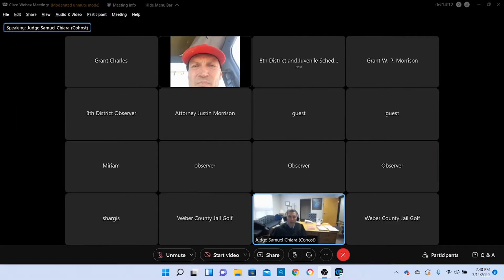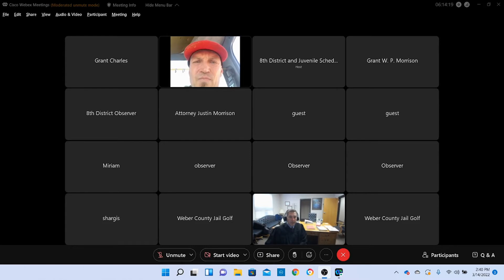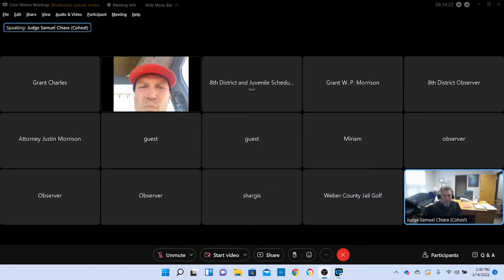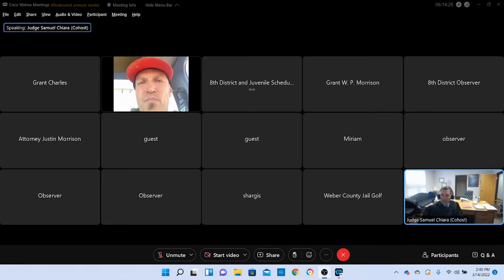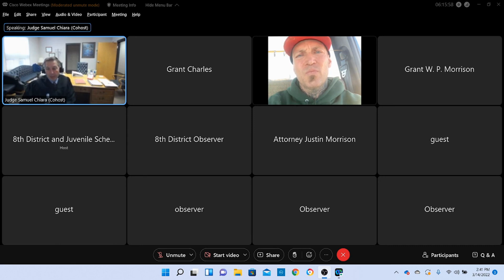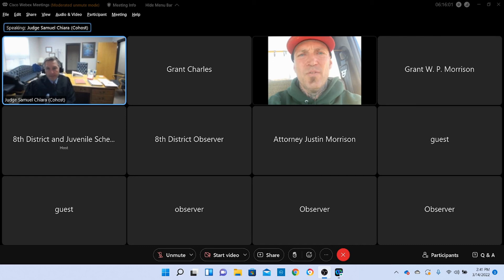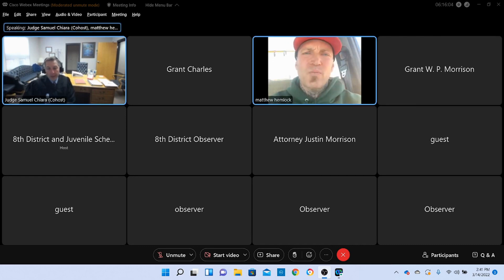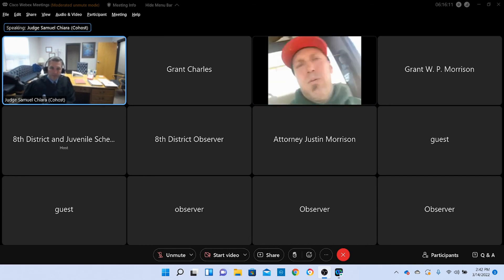Eighth District Court, Duchesne, Utah - March 14, 2022 - Protective Order - Powell v. Hemlock